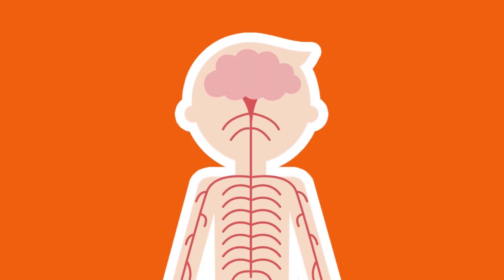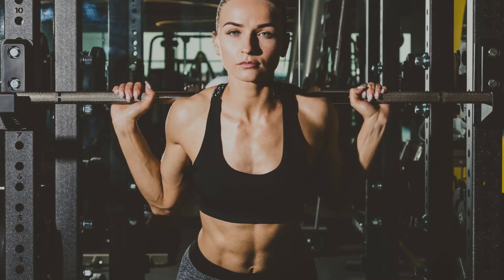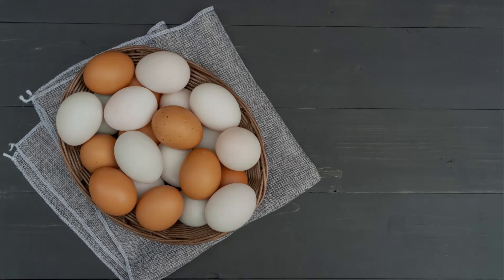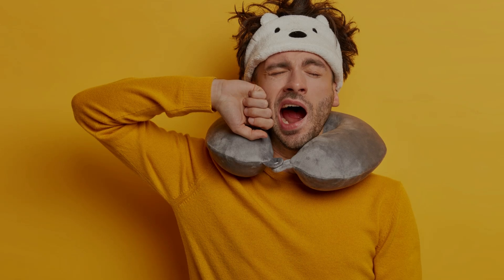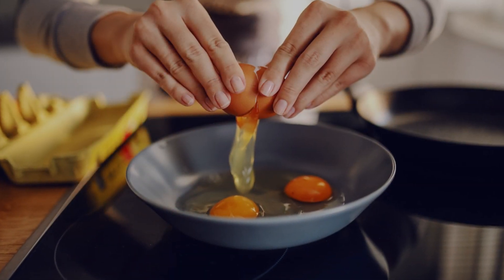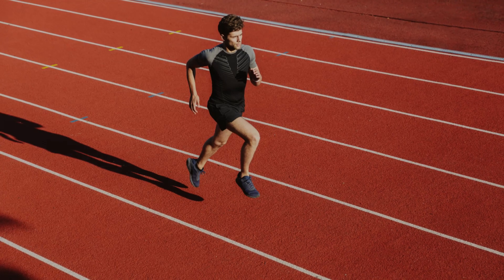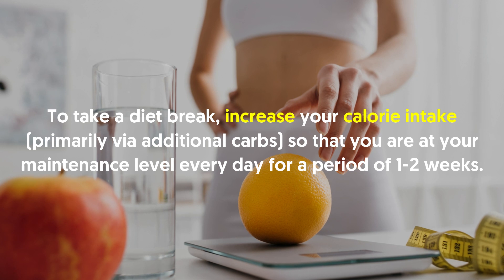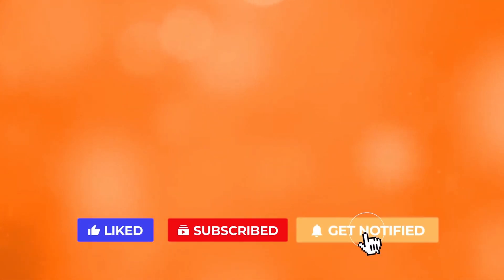10 Easy Steps To Burn Fat Without Losing Muscle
If you’ve been working hard to get in shape yet still want to lose fat, you may have concerns that you’ll lose muscle as well. To prevent this, you can follow these 10 easy steps that will help you achieve the result you want.

In a nutshell:

If you’ve been working hard to get in shape yet still want to lose fat, you may have concerns that you’ll lose muscle as well. To prevent this, you can follow these 10 easy steps that will help you achieve the result you want. You must go about losing weight safely and effectively to optimize fat loss and muscle maintenance. In this video, we will learn 10 easy steps to burn fat without losing muscles. From the dietary changes to the increased intensity and frequency of workouts, weight loss demands a major overhaul in your lifestyle. Your total body weight comprises the total mass of water, muscles, and fats in your body. You should aim to lose fats while gaining muscles simultaneously. So what is the best way to lose fat, and why is muscle gain that important? Here are the 10 easy steps to burn fat without losing muscle:

Here are the 10 easy steps to burn fat without losing muscle: Maintaining an easy pace will only use your Type I muscle fibers, which are extremely fatigue resistant, and promote more blood circulation to help clear lactic acid and metabolic waste. It also improves your aerobic energy system to support more intense workouts, better recovery between sets, and more results in the gym. First, it boosts your metabolism throughout the day because protein takes more energy to digest than carbs or fat. After a hypertrophy-driven workout, your muscle fibers are damaged and your energy reserves need refueling. Starving your body of carbs will hurt your recovery and lead to increasingly crappier workouts. Pick starches like rice, baked potatoes, and sweet potatoes to start the recovery process and fill your body with energy it needs to perform at a high-level. Since you’re putting your body through the tremendous stress of calorie-restriction and heavy weights, you need time to let your muscles recover and rebuild.

While your body secretes growth hormone throughout the day, it peaks at night while you sleep and it’s also highest when your sleep is deepest. If you want to cut after a bulking phase and still have muscle to show for it, start with a moderate deficit of only 500 calories—it’s just the right number to spark fat loss without sacrificing muscle size or strength gains. Track your progress every few weeks in the form of body-fat percentage, circumference measurements, and photos to ensure you’re in the right direction. Ideally every meal will have a combination of carbs, protein, and fat. But if you want to build muscle and burn fat, knock it off for 30 days to see dramatic results.

Alcohol disrupts REM sleep, packs on empty calories, increases the release of the stress hormone cortisol, and decreases protein synthesis for muscle fiber repair. A diet break is typically a 1-2 week period where you come out of the deficit and back up to your maintenance level for the purpose of briefly allowing many of the things that suck about fat loss (i.e. hormonal and metabolic adaptations) to recover a bit and go back to normal (or at least, closer to normal). To take a diet break, increase your calorie intake (primarily via additional carbs) so that you are at your maintenance level every day for a period of 1-2 weeks. Diet break frequency should be dependent on personal needs/preferences, and how much fat you have to lose. The amount of sleep you get also impacts whether or not you lose muscle as you lose fat—largely by influencing hormone levels. Cortisol in chronically too-high levels can both inhibit weight loss and promote muscle degradation.